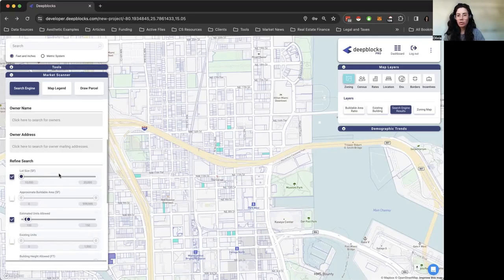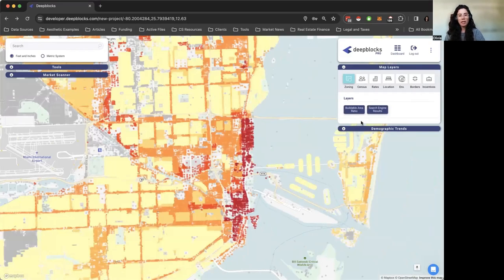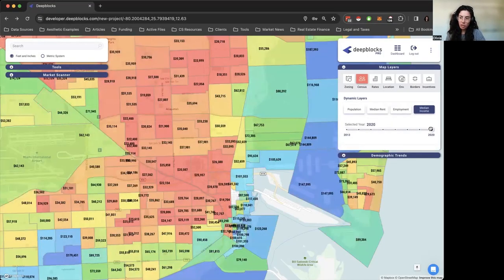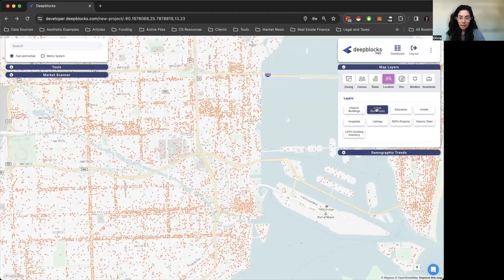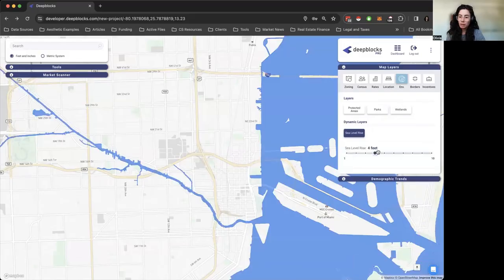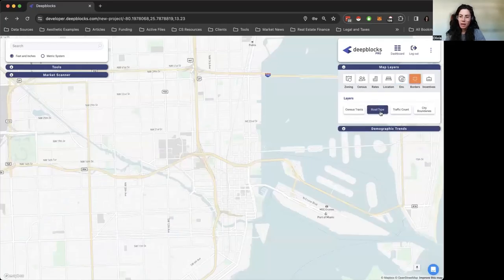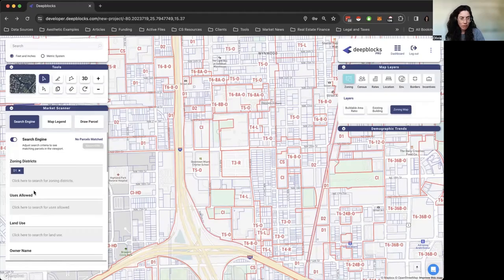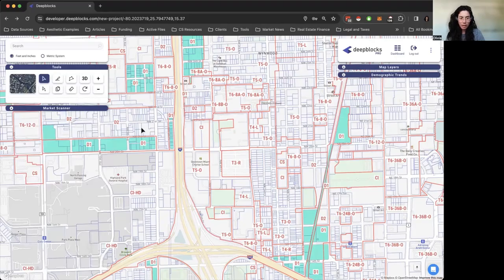Deepblocks PRO - Tutorial - Map Layers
In this tutorial, we dive deeper into the Deepblocks Pro walks you through one of the most powerful features of the platform: map layers.

With over 125 cities live, Deepblocks Pro lets you explore zoning, density, demographics, market rates, environmental risks, and more — all in one place. Learn how to use:

Buildable Area Ratio Maps to quickly understand where density is planned in any city.

Census Tract Layers to analyze median income, employment, and long-term economic trends.

AI-Powered Market Rates for residential, office, and retail at the census tract level.

Location Layers for schools, businesses, historic buildings, hotels, and more.

Environmental Risk Layers such as sea level rise impact and flood vulnerability.

Investment & Incentive Layers including REIT-backed projects, LIHTC-funded developments, opportunity zones, DDAs, and QTCs.

This tutorial shows how Deepblocks helps developers, investors, and acquisition teams evaluate opportunities with data-driven insights. Whether you’re exploring zoning maps, parcel-level data, or incentive districts, Deepblocks makes it simple to filter and visualize information at scale.

👉 Try Deepblocks today and unlock smarter real estate decisions.
🔗 Deepblocks.com